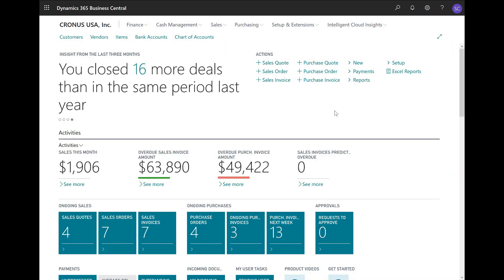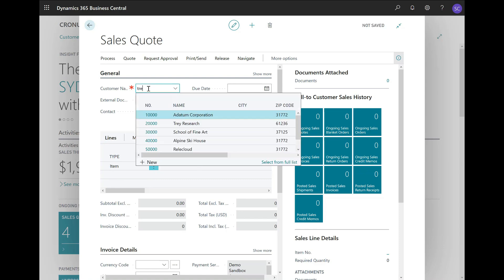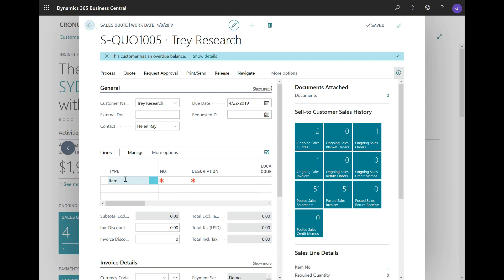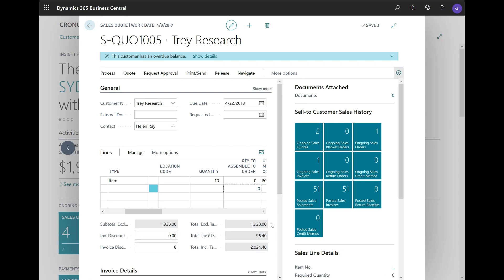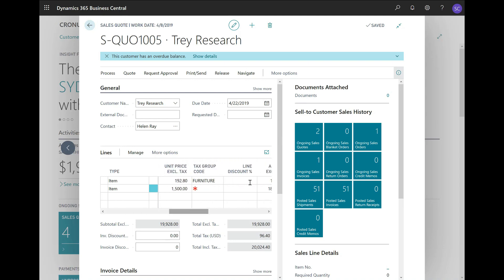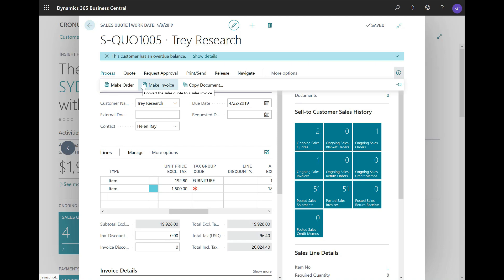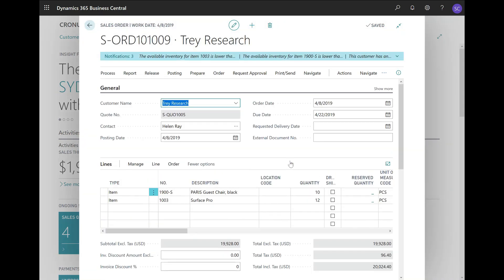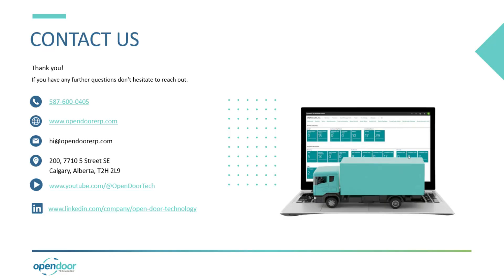How to Create a Sales Quote on Business Central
In today's video we will highlight how to create a  new sales quote and convert it to an order on Dynamics 365 Business Central. We will demo the process from start to finish.